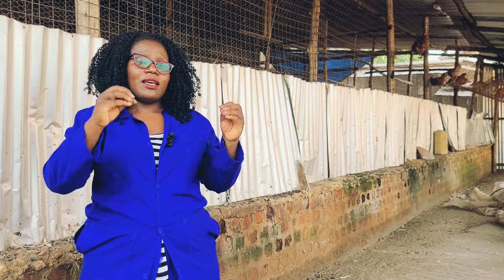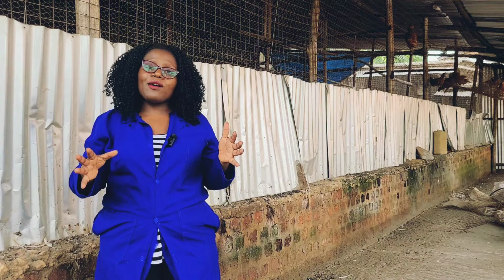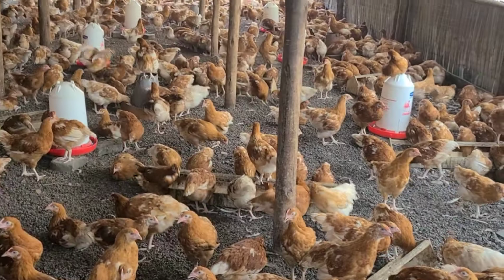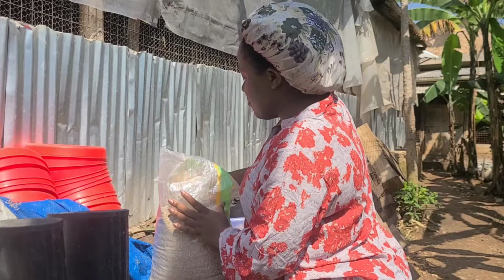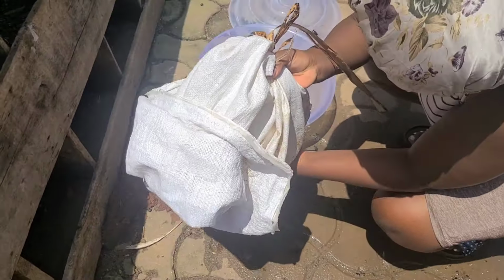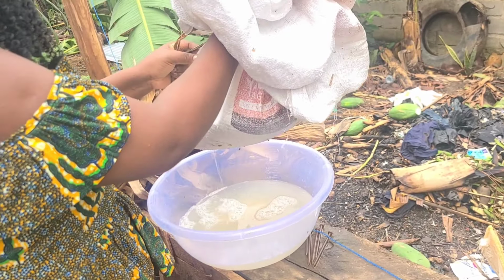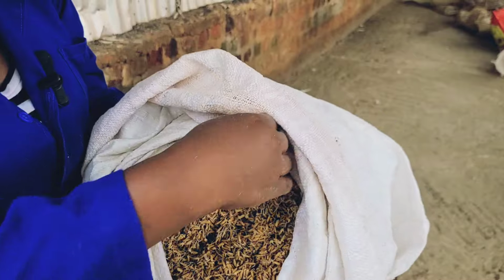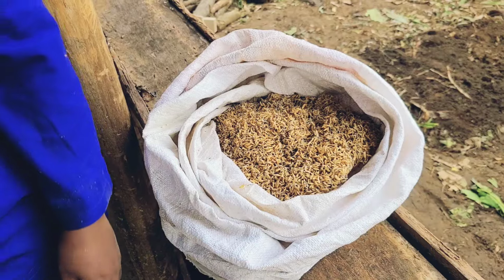How to SPROUT RICE in water to make Chicken feeds at home/ Cheap feeds!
This video explains steps on how to sprout rice in water and also the benefits of feeding chicken the sprouted rice .

poultrykeeping chicken animalhusbandry birds farming brooding poultryfarming poultrybusiness animals sidehustle # Agriculture.